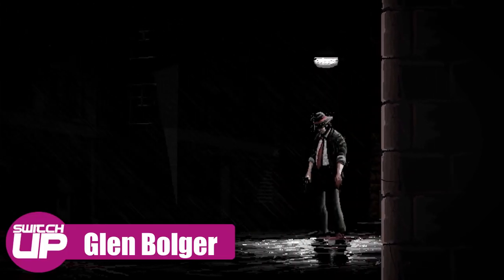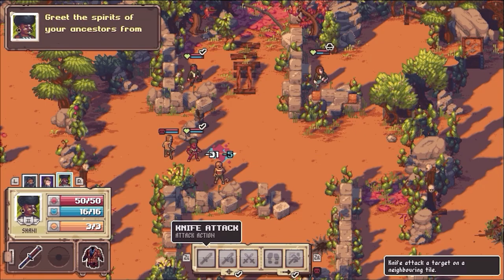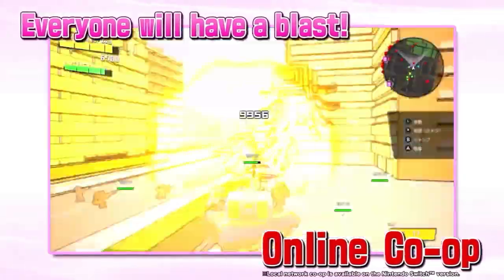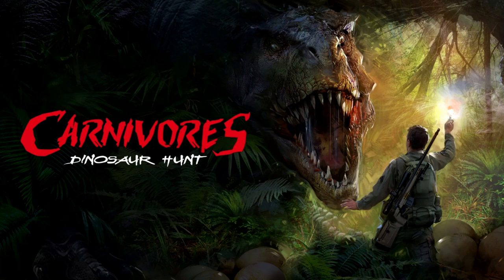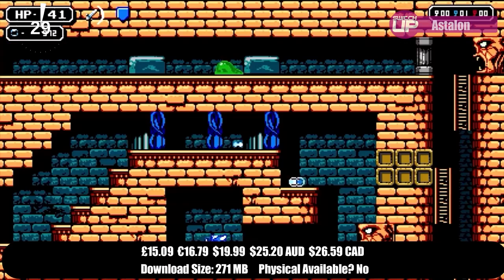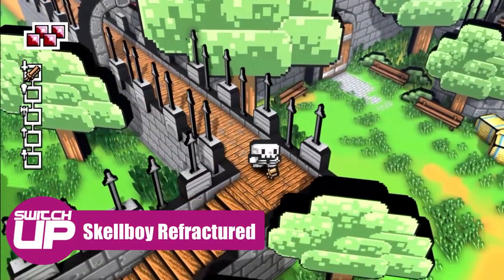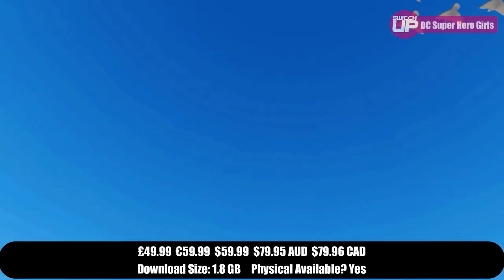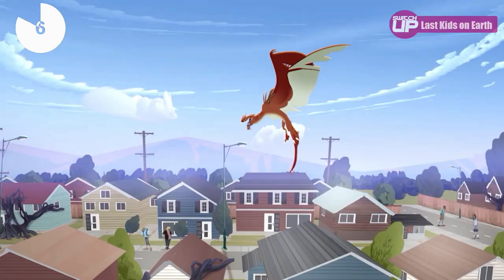BEST New Nintendo Switch Games | Any WORTH it!? June 2021 (Week 1)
Thank you to our new channel sponsor, PixelHeart - Please do check out their website here for some great limited physical editions of Switch games.

Here is a list of some of the best games that are about to release on the Nintendo Switch in the first week of June 2021. So what's coming? Let's find out...

Intro 0:00
Pathway 0:46
Pecaminosa - A Pixel Noir Game 1:49
Earth Defence Force: World Brothers 2:49
Weaving Tides 3:57
Carnivores: Dinosaur Hunt 4:46
Astalon: Tears of the Earth 5:46
Winds of Change 6:50
Skellboy Refractured 7:52
DC Super Hero Girls 8:57
The Last Kids on Earth and the Staff of Doom 10:05
Outtro 11:13

Happy Gaming
Mark and Glen
SwitchUp